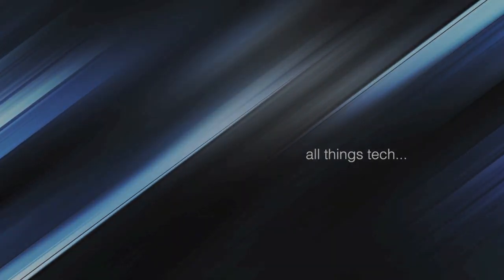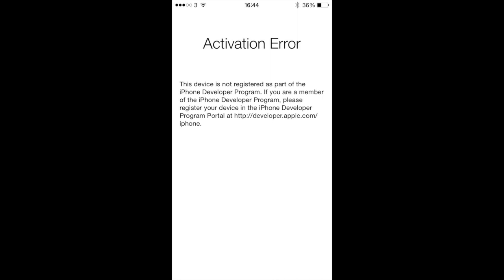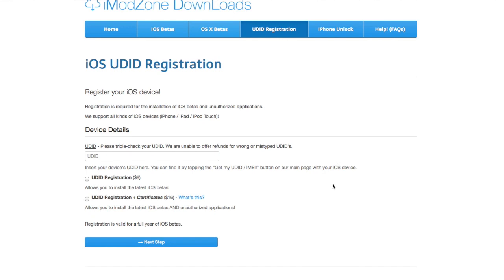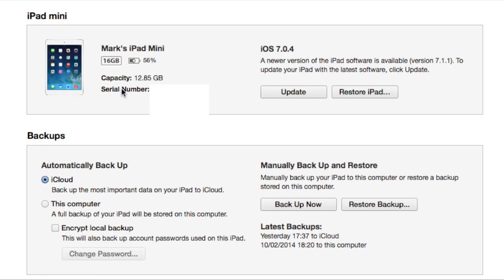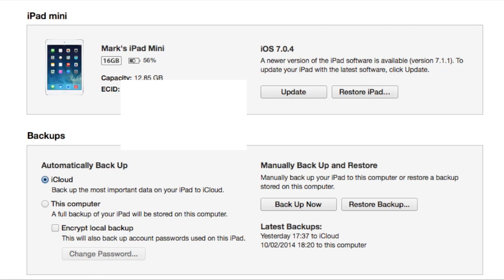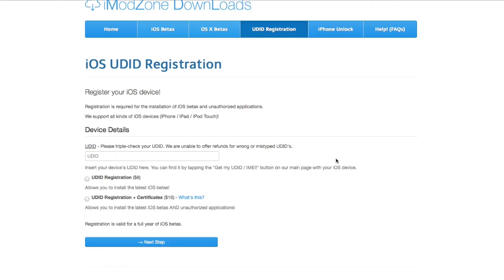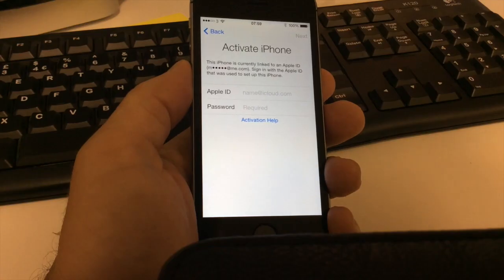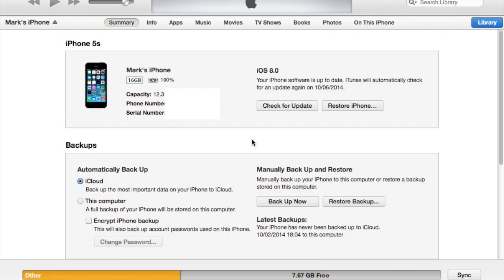iOS 8 Activation Error - How to overcome iTunes Problem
This video shows you how to overcome the iOS activation error when you plug into iTunes